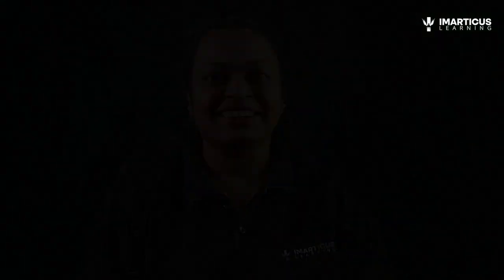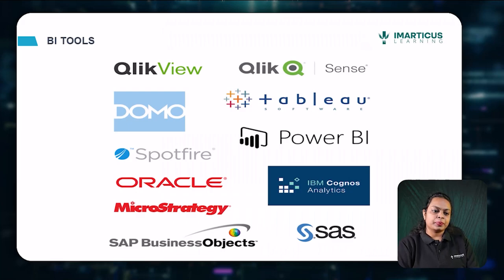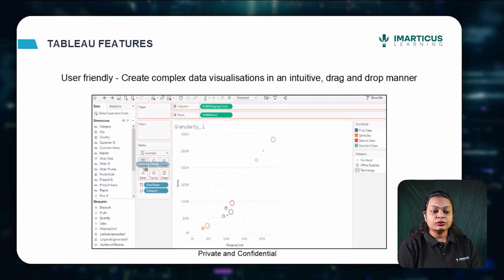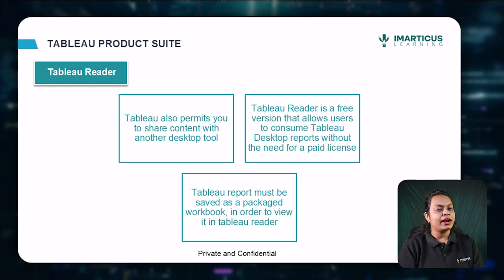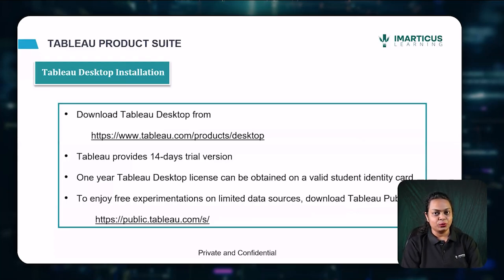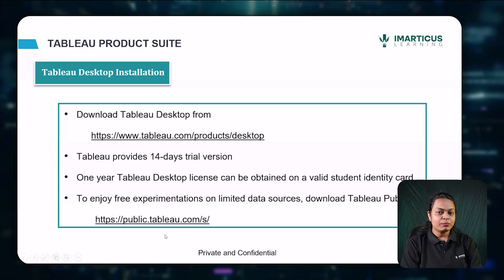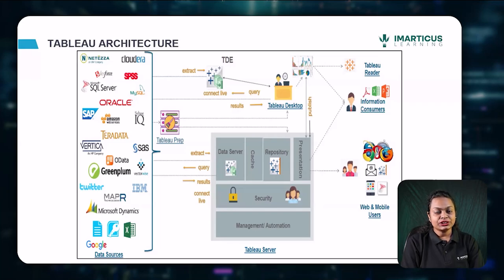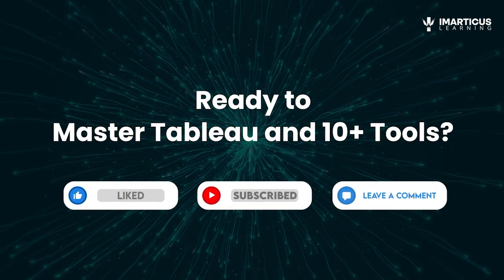Can Tableau REALLY Simplify Data Analysis For Beginners?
Curious about Tableau and its role in transforming data into powerful visual stories? Look no further! In this 30-minute session, Nikita Tandel, a Certified Base SAS Developer with 8+ years of experience training over 10,000 professionals, will guide you through the fundamentals of Tableau. This introduction is perfect for anyone looking to begin their journey in data analytics, whether you're a student, a working professional, or just curious about data visualisation.

Discover how Tableau simplifies data analysis, unlocks patterns, and helps you create actionable insights. With a step-by-step walkthrough of its interface and core features, this session ensures that by the end, you'll feel confident to take your first steps toward mastering Tableau.

What You’ll Learn:

👉 0:00 to 3:04 – Introduction: Start your journey with an engaging overview of Tableau and its growing importance in the world of data analytics.

👉 3:05 to 4:41 – What is Data Visualisation: Learn how data visualisation transforms complex datasets into insightful, visually appealing stories that drive better decision-making.

👉 4:42 to 5:42 – Business Intelligence Tools: Explore the leading tools in business intelligence and discover why Tableau stands out as the preferred choice for professionals.

👉 5:43 to 19:11 – Introduction to Tableau: Dive deep into Tableau’s features, interface, and its user-friendly approach to simplifying data visualisation and analytics for all levels.

Why Learn with Imarticus Learning?

📌 Industry Expertise: Learn from professionals with vast experience in Data Science and Analytics

📌 Hands-On Practice: Apply your knowledge directly in real-world scenarios, using interactive datasets and hands-on practice sessions.

📌 Career Support: Get comprehensive career assistance, including resume building, mock interviews, and mentorship to excel in the field.

📌 100% Job Assurance: Secure your future in data science with our 100% Job Assured Postgraduate Program.

Ready to Master Tableau and 10+ Tools?

Join our Postgraduate Program in Data Science and Analytics for hands-on training and a guaranteed career boost.

Top 5 Movies/Shows About Data Visualisation:

🎬 Moneyball – Revolutionising decision-making with data.
🎬 The Social Dilemma – The power and ethics of data-driven platforms.
🎬 The Great Hack – Data privacy and its implications in the digital age.
🎬 Minority Report – Predictive analytics at its cinematic best.
🎬 Person of Interest – A fictional look at big data’s potential.

Top 5 Books to Learn Data Visualisation:

📚 Storytelling with Data by Cole Nussbaumer Knaflic – Transform numbers into meaningful stories.

📚 The Visual Display of Quantitative Information by Edward Tufte – A timeless guide on creating impactful visuals.

📚 Python for Data Analysis by Wes McKinney – Master data wrangling and analysis with Python.

❇️ Key Highlights
12 Years Legacy | 1M+ Learners Impacted | #1 Education Provider in Finance | 8+ Years Legacy in Data Analytics | 85% Placement Record | 54% Average Salary Hike | 24 LPA Highest Salary

🏆 Awards & Accolades
• Outstanding Education Company of the Year by ET Business Leaders 2024
• Best Education Provider in Finance by Elets World Education Summit 2024
• Outstanding Education Company for Data Science and Analytics at Observe Now’s Education Leaders Conclave & Awards 2024
⁠• Recognized in GSV 150 as one of the World’s Most Transformational Growth Companies in Digital Learning and Workforce Skilling (2024)
• Awarded Innovative 21st Century Skills Solutions at Elets World Education Summit, Dubai
• Best Certification Courses at the Indian Education Congress and Awards
• Most Promising Digital Learning Platform Brands by siliconindia Magazine
• Best Education Brand in Analytics by The Economic Times

🌐We’re Very Social